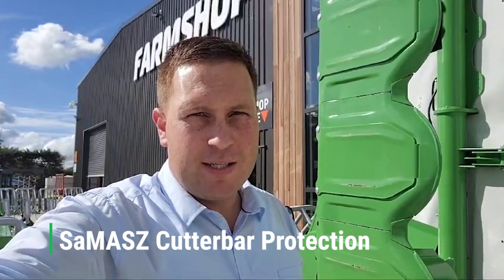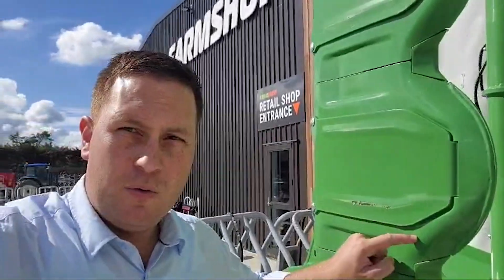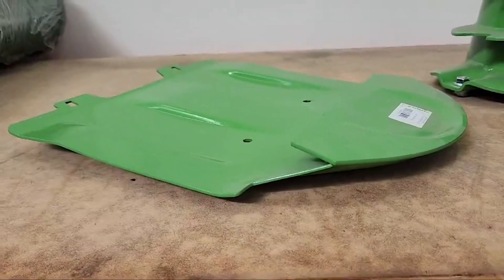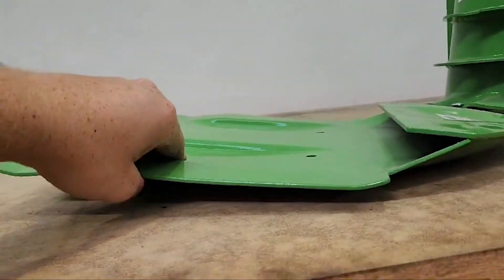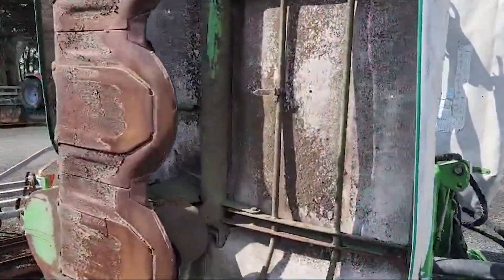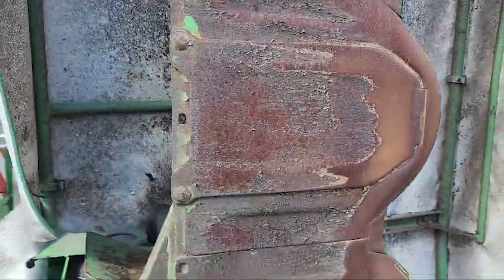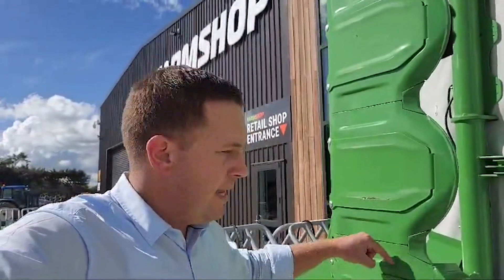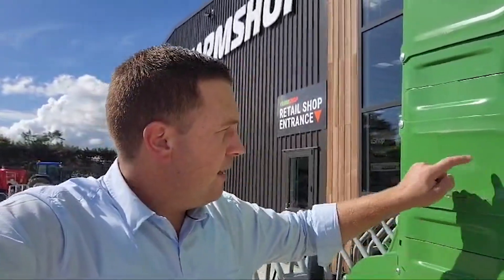SaMASZ Insights #5 - 300% cutterbar protection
The SaMASZ PerfectCUT Cutterbar is well protected - they call it 300% protection. The cutterbar itself is made from 6mm steel, and it is fully protected by replaceable wear parts.
They have the skid plate (which can be swapped out for topping plates if you want) and then a wear plate under that, then the cutterbar - these two plates combined measure 8mm thick, so along the thickness of the cutterbar at that point, it's 12mm of steel protecting the oil inside.
Most mowers would have replaceable skid plates, but some don't have the replaceable wear plate in between, so the cutterbar itself is is exposed between the skid plates.
Other options have the replaceable wear plate, but it's in one big piece rather than individual section like the SaMASZ one, so a lot more costly to replace if needed.
This design feature provides brilliant protection for the cutterbar, and helps the SaMASZ mowers last longer by being able to replace parts on the cutterbar rather than replacing the whole cutterbar itself.